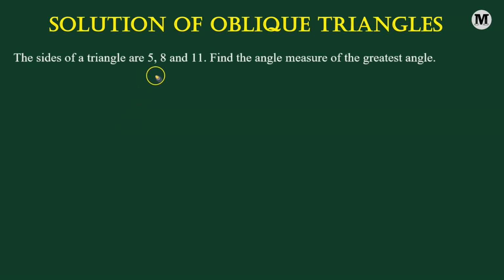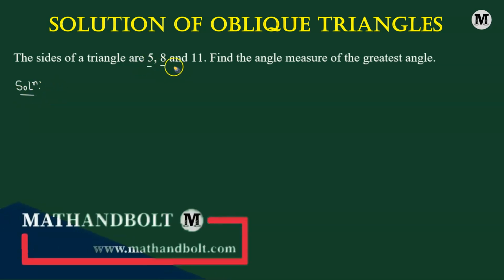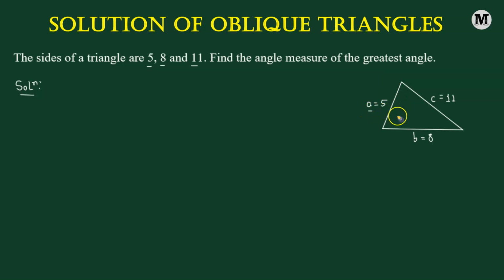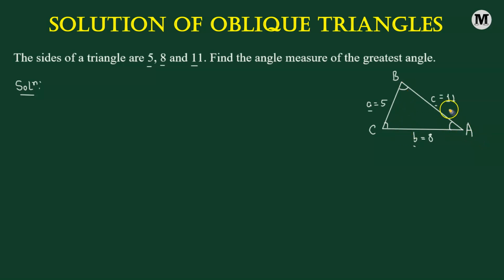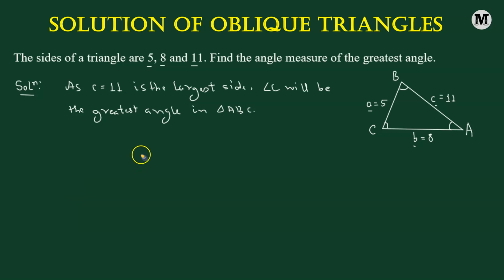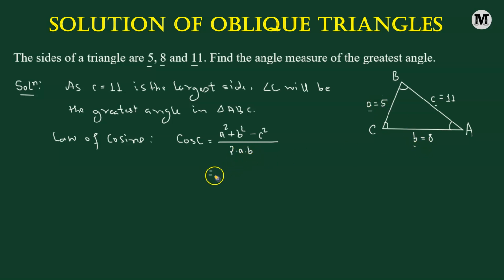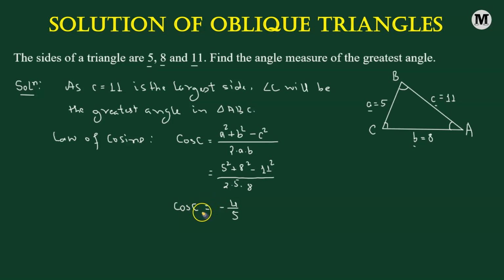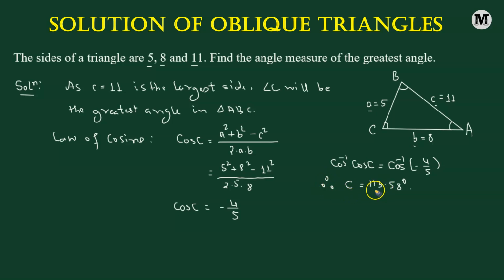2.7 | Trigonometry - Solutions of Triangles | Solution of Oblique Triangles